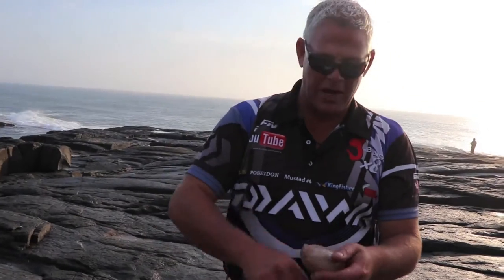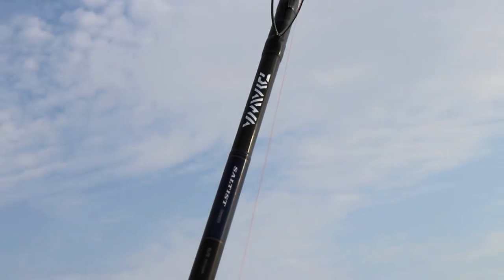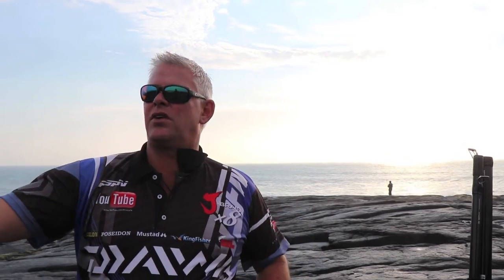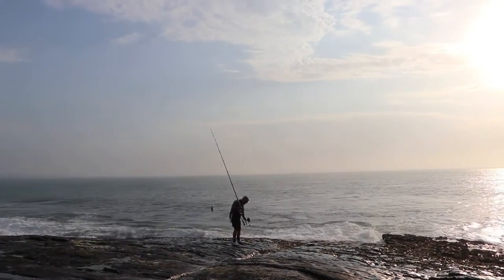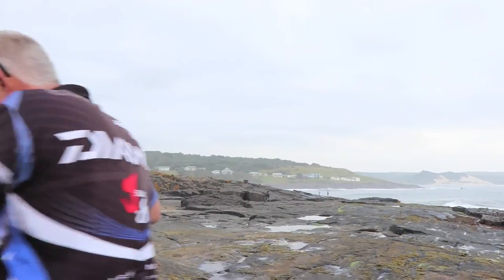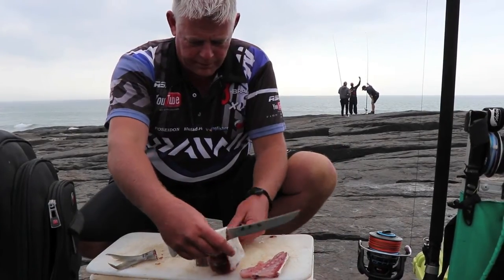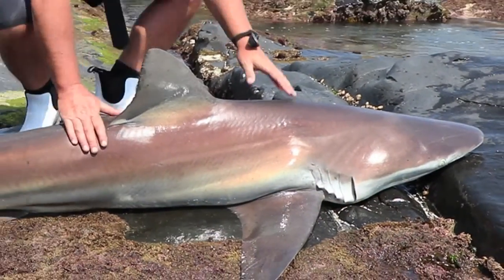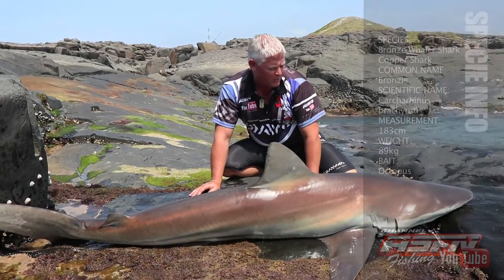FISHING Vlog 108 - FIRST Catch on the NEW X45 DAIWA Grinder Elite 15ft